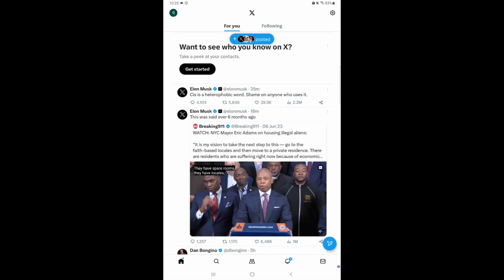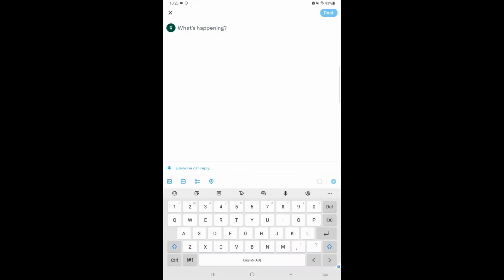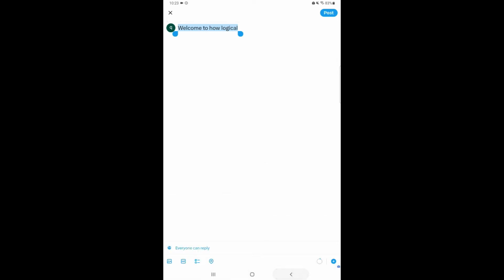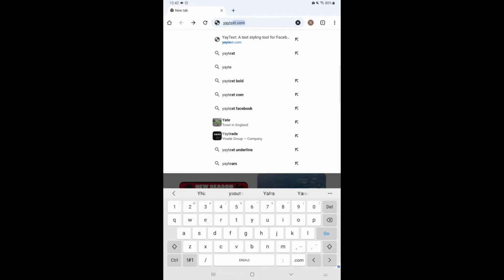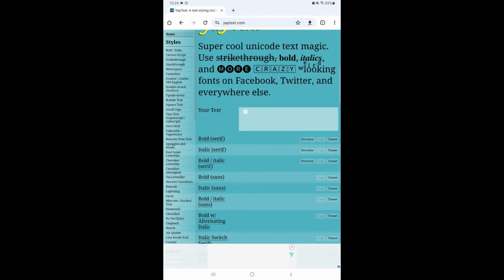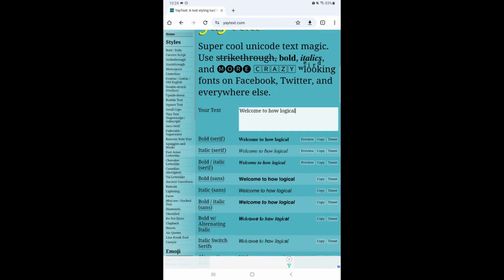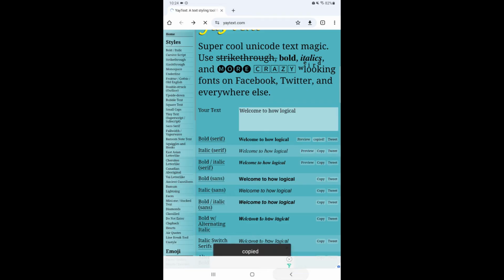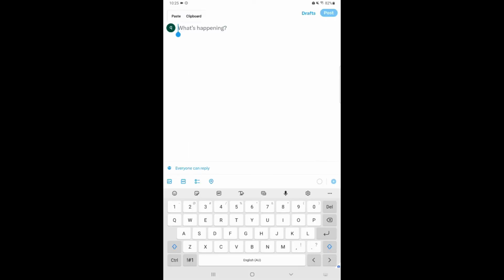How to Bold Twitter Text?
Elevate your Twitter game and make your tweets stand out by learning how to bold text! In this comprehensive guide, we'll walk you through the steps to apply bold text formatting to your tweets, ensuring that your messages command attention and leave a lasting impression on Twitter text. With "Bold Twitter Text" as our focus keyword, we'll explore the simple techniques you can use to add emphasis to your tweets and convey your message with clarity and impact on Twitter. Whether you're sharing important updates, promoting your content, or engaging with your audience, bold text on Twitter is a powerful tool to amplify your voice and increase engagement in Twitter text. Watch now and unlock the full potential of bold text in your tweets on Twitter!